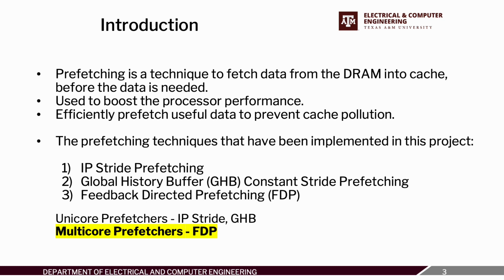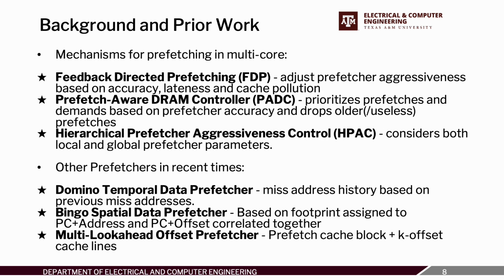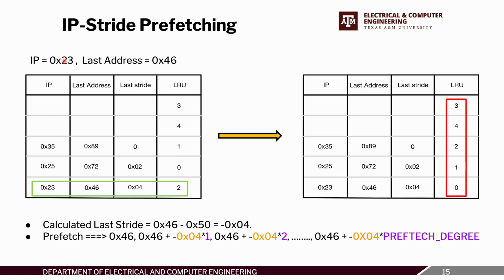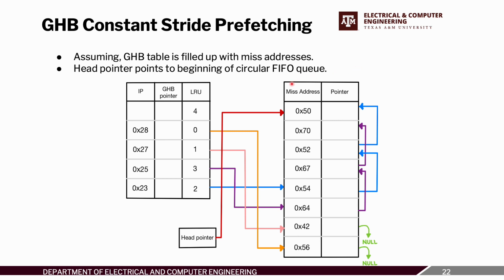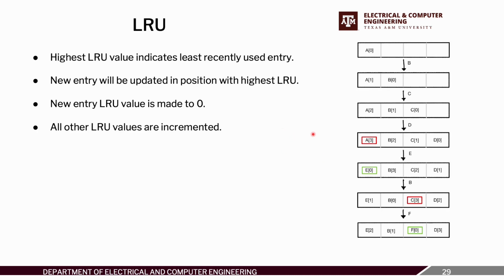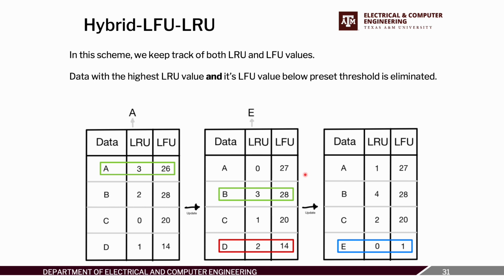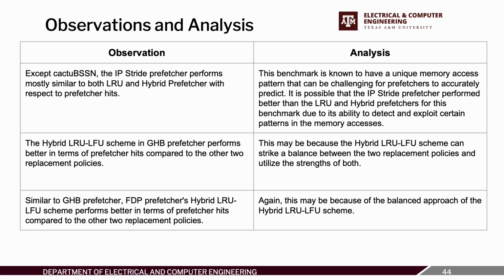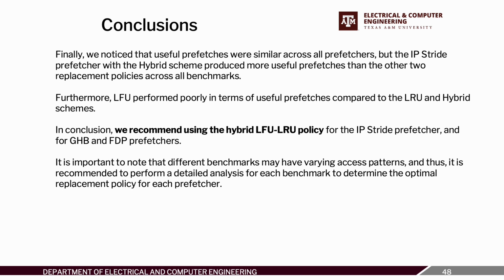A Study of Different Replacement Policies in IP Stride, GHB and FDP Prefetchers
Juhie Fadnavis, Rohan Abhishikth and Sat Patel.

Computer Engineering Graduate Students at Texas A&M University, College Station, Texas.

As a part of Prof. Paul Gratz’s ECEN-676: Advanced Computer Architecture, Spring 2023, College Station, Texas.